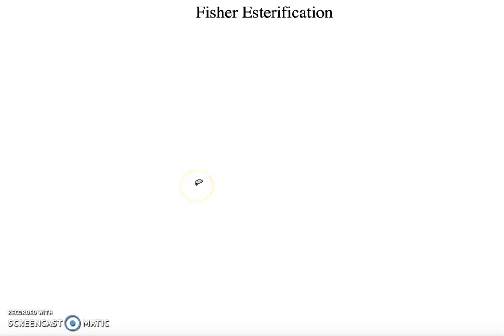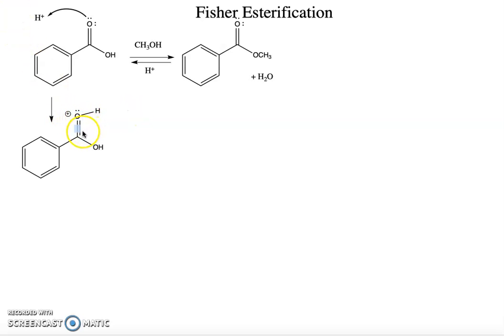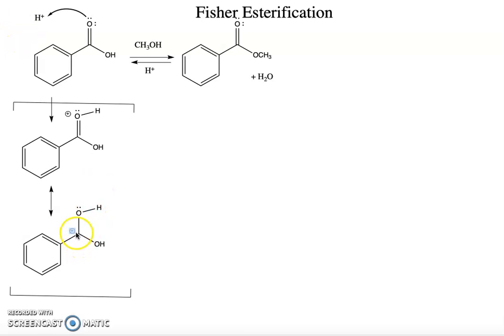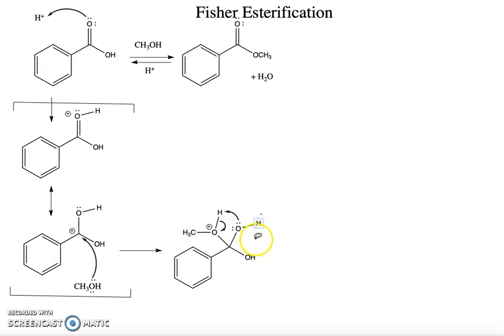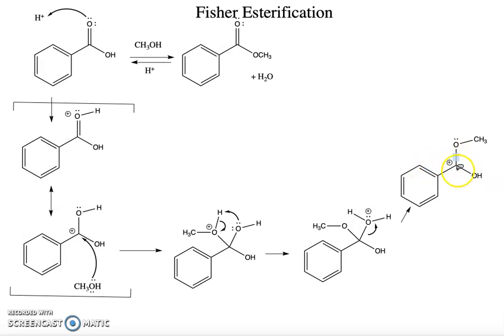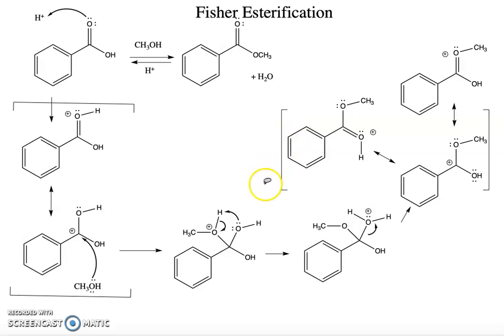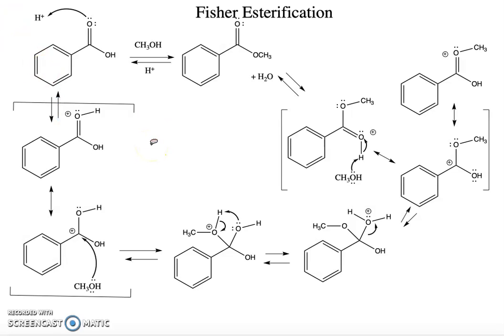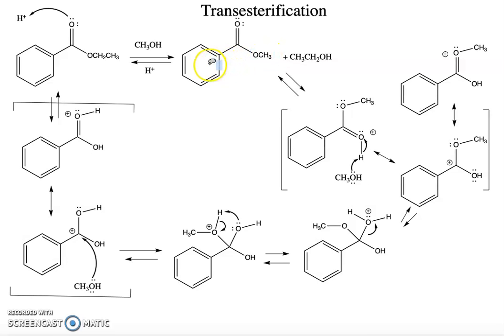Fisher Esterification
Mechanism of Fisher esterification and transesterification